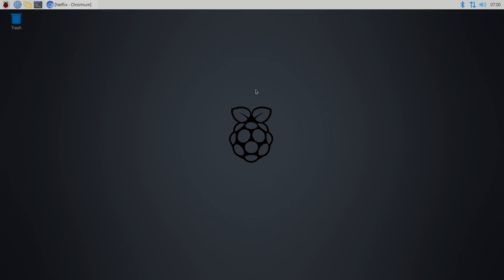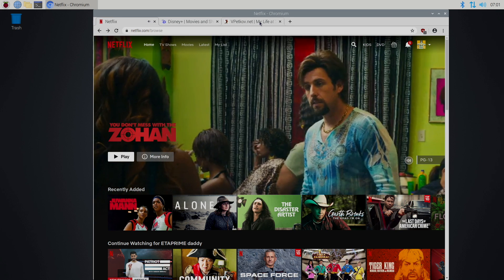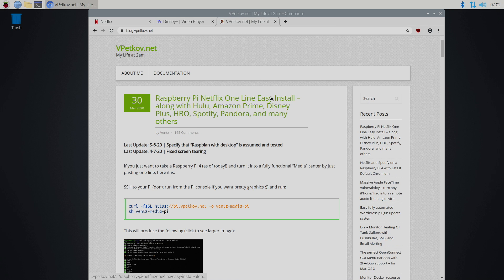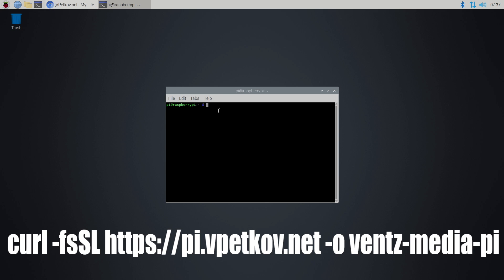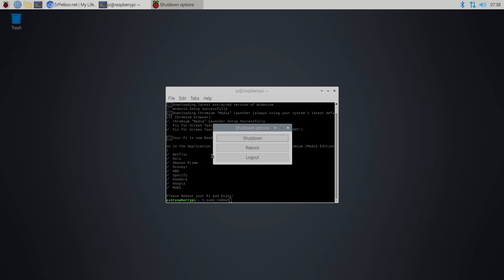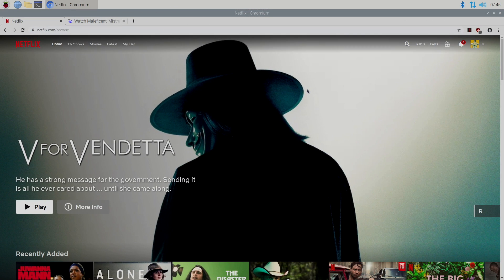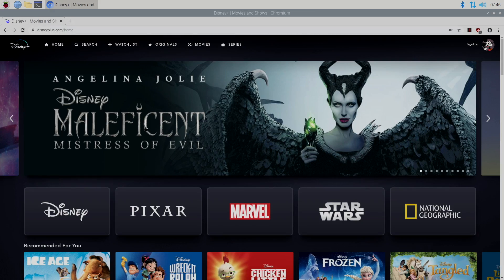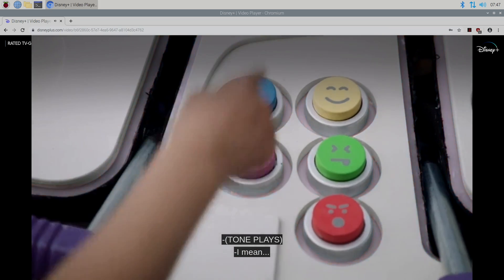Easily Run/Stream Netflix, Disney Plus, HULU And MoreOn The Raspberry Pi 4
In this video, I show you how to Stream Netflix, HULU, HBO GO Amazon Prime Spotify, and more on your Raspberry Pi 4! Yes this is an Updated video on this subject

Run In Terminal:
1. curl -fsSL -o ventz-media-pi
2. sh ventz-media-pi
3. sudo reboot

Open the chromium Media Edition from the application launcher and you can now watch Netflix, Hulu, HBO Go, and more on your Raspberry PI!

for getting this up and running for us all to enjoy!